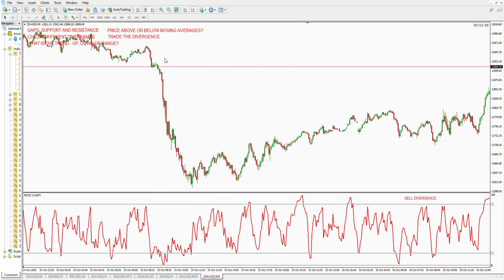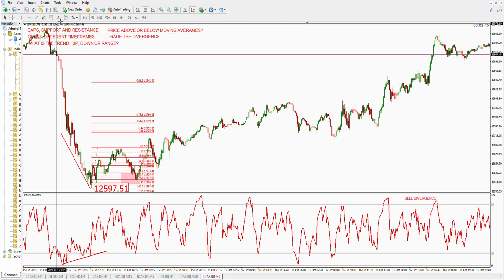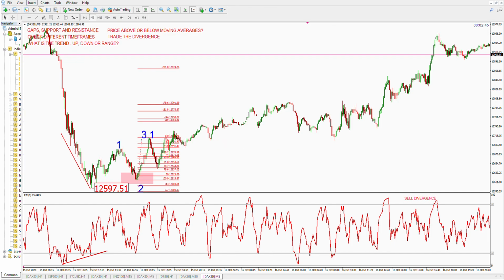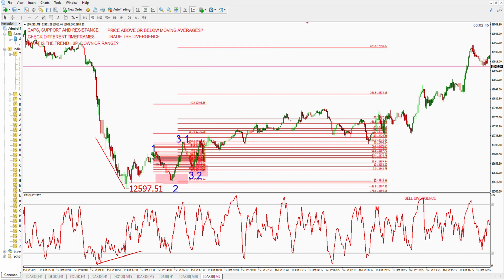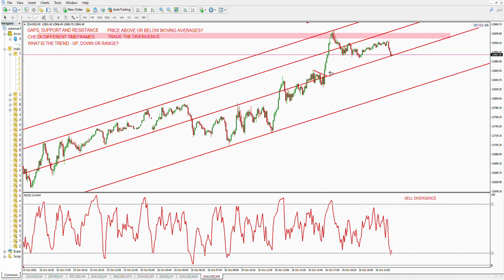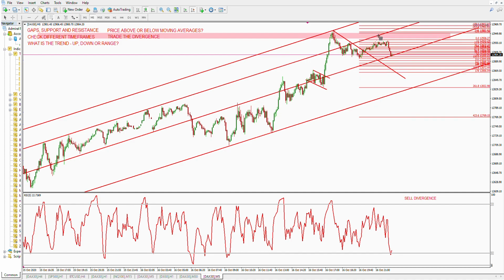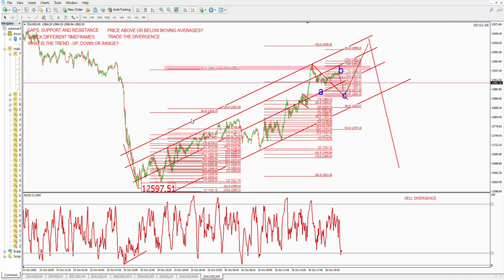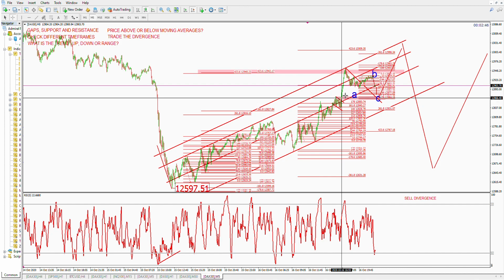Low risk high reward charting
This video uses
To make you low risk high reward entries